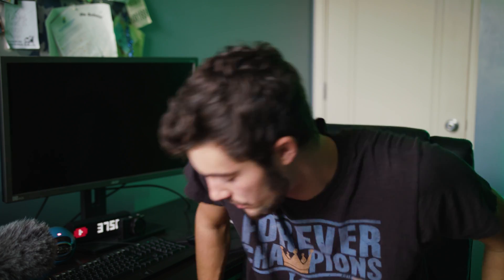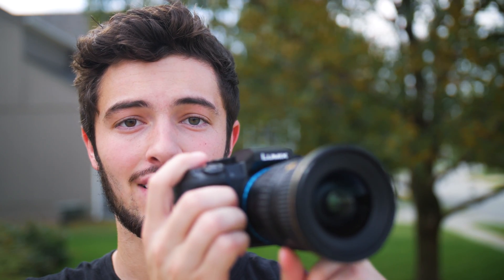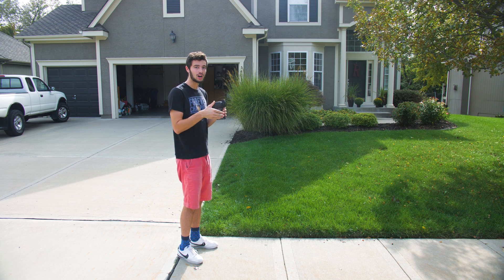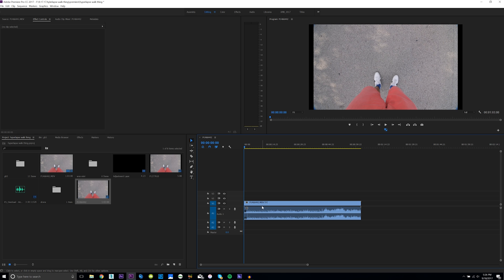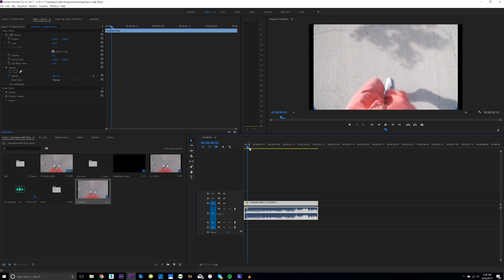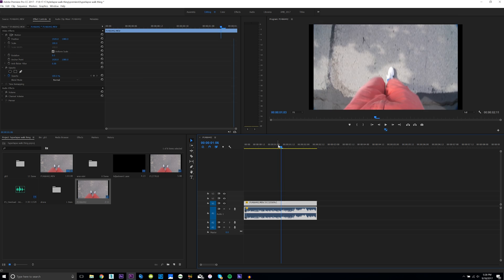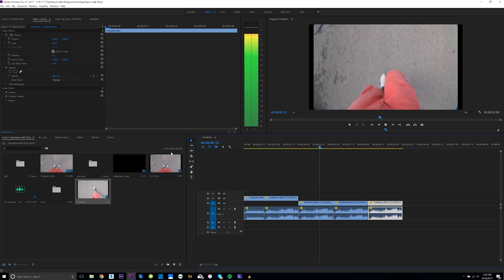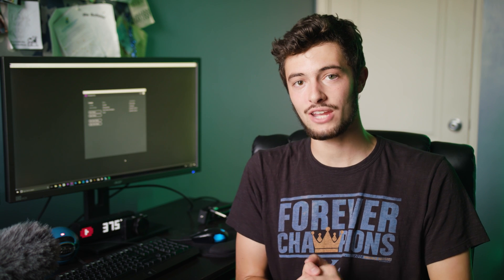Creating an Insane HyperLapse Walk Effect in Premiere Pro!!!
In today's video I'm going to show you how to create an awesome hyperlapse walk effects in adobe premiere pro. This is a very basic video but i got asked to tell how to do this a while ago.

Equipment:
My Camera